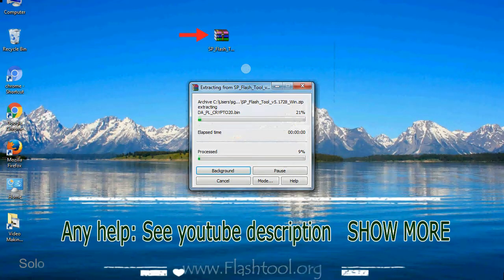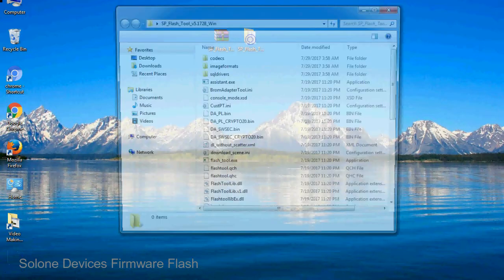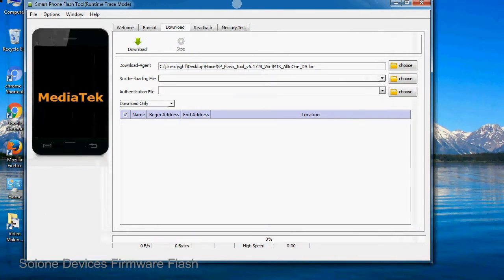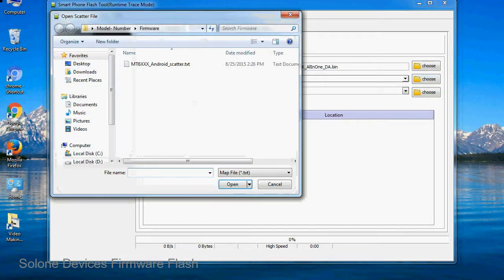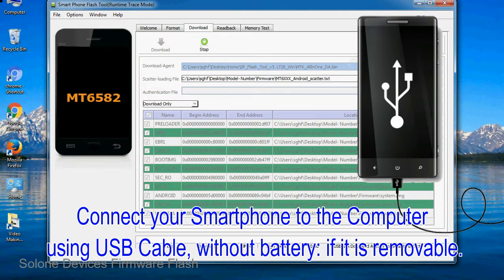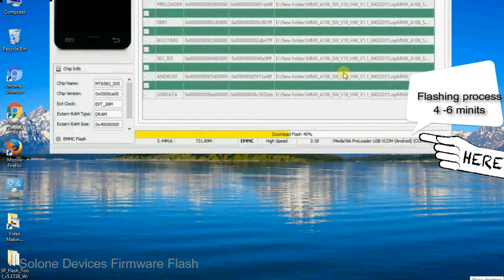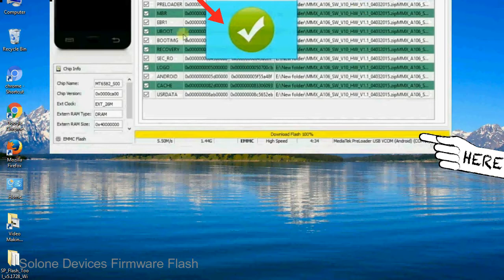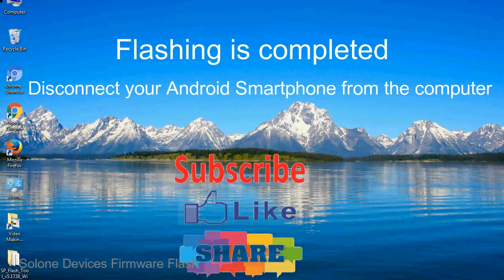How to Flashing Solone firmware (Stock ROM) using Smartphone Flash Tool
I talk to you How to Flash Solone Stock firmware using Smartphone Flash Tool (SP FlashTool). Take a look at this complete video, then do it.

Here is a step by step guide on how to flash Solone Device with Smartphone flash tool:

Step-1. Download and install MTK USB Driver on your computer or laptop. In case you have already installed Solone Driver on your PC/Laptop then Skip this step.

Step-2. Download Solone Stock firmware compatible with your Solone Mobile or Tab, if you have already downloaded the Stock firmware file then ignore downloading it again, and extract the zip file it on your PC/Laptop.

Step-3. Power Off your Solone device (if it is a removable battery, remove the Battery).

Step-5. Now, After Extracting SP Flash Tool on your PC, Open Flash_tool.exe, and run it as an administrator to start Tool.

Step-6. Click on the "Download" tab, now click on the "Scatter-loading" button and select Scatter file in the Solone Stock firmware folder.

Step-8. Now, connect your Solone Smartphone to the PC via USB cable.

When your device is connected, Press Solone Smartphone "Volume Down" or "Volume Up" key, so that your computer easily detects your smartphone.

Step-9. Once Flashing is completed, You see, the Green Ring will appear then remove the USB cable from the Solone device.

Step-10. Now, your Solone Firmware Update success, Close the Smartphone Flash Tool on your PC/Laptop.

Congratulations, Now your Solone MTK (MediaTek) Smartphone is successfully running the Stock ROM (firmware) you have Downloaded.